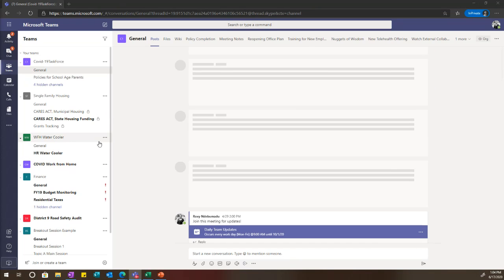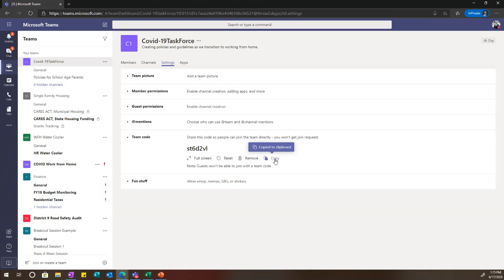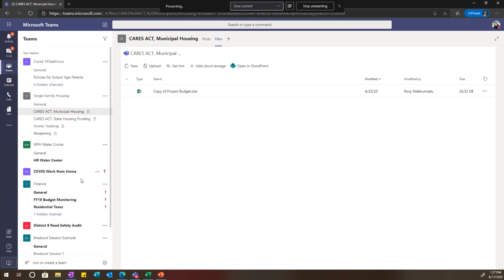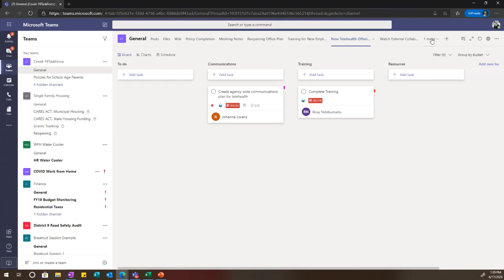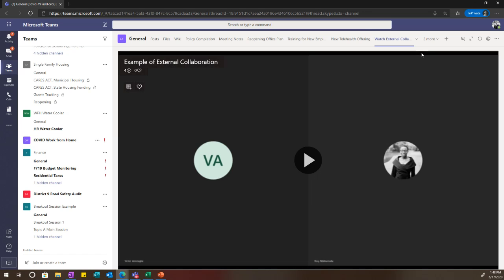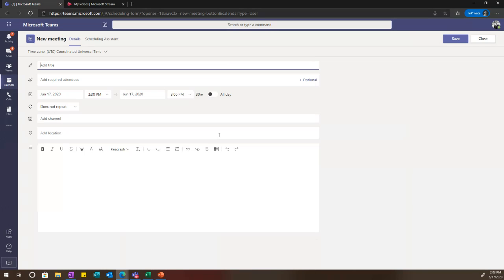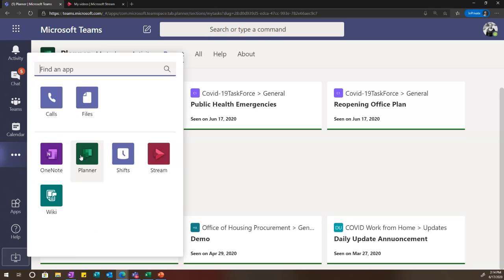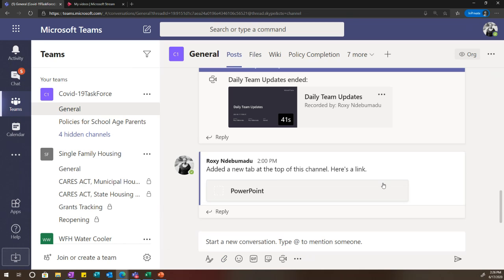Do More with Teams 6/17